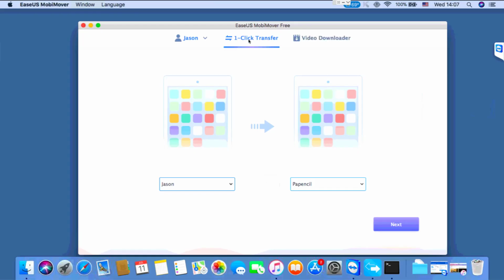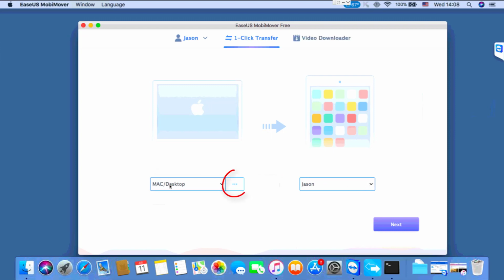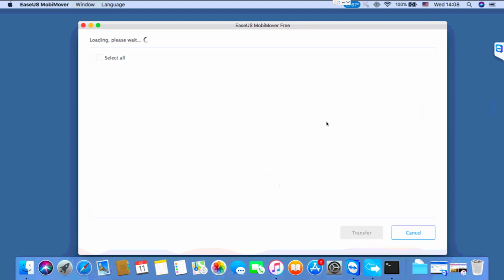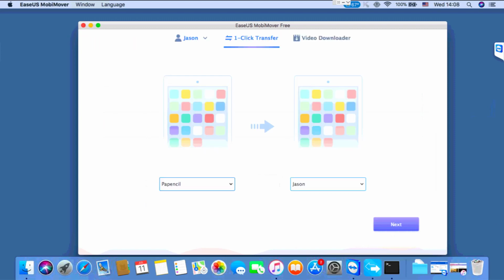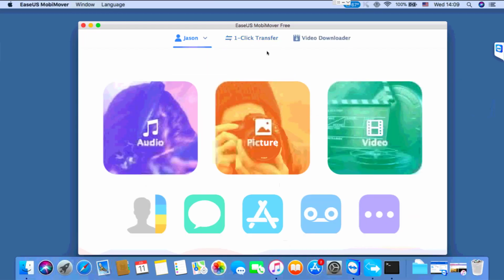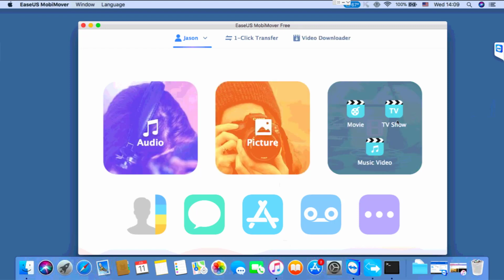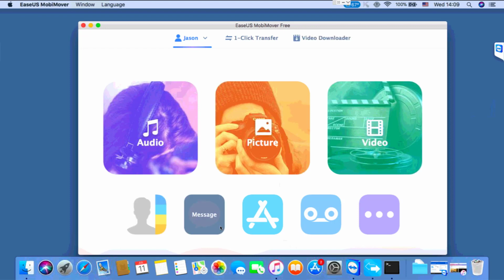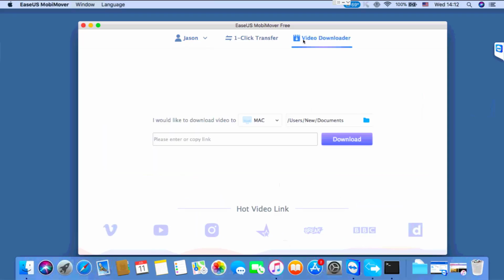EaseUS MobiMover for Mac [Introduction]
EaseUS MobiMover for Mac offers you the ultimate file transfer and management solution between iPhone/iPad and computer with the full support of iOS 11 carried on iPhone 8, iPhone 8 Plus and iPhone X. It is for using on Mac OS.